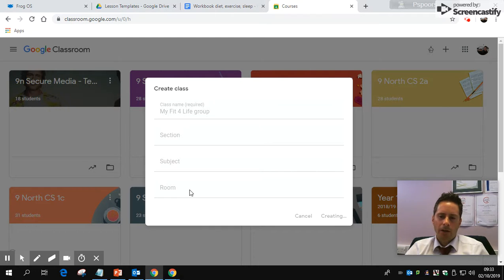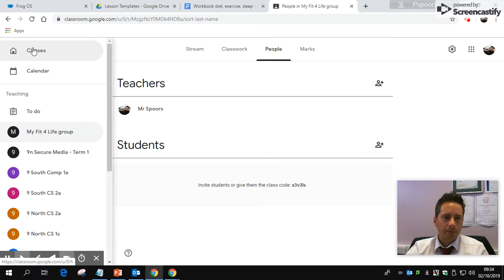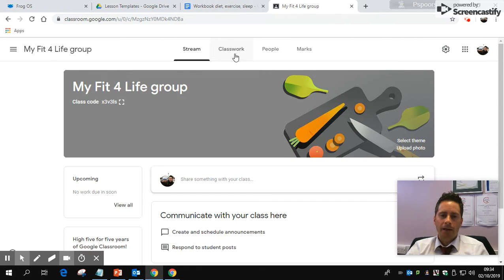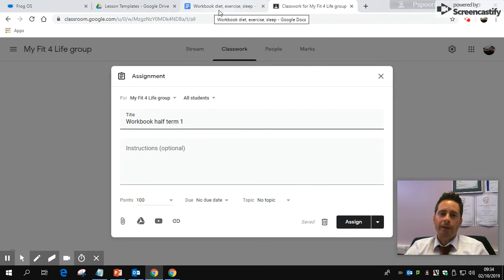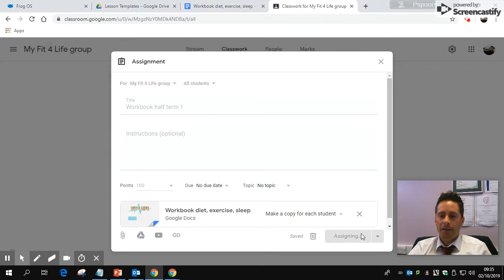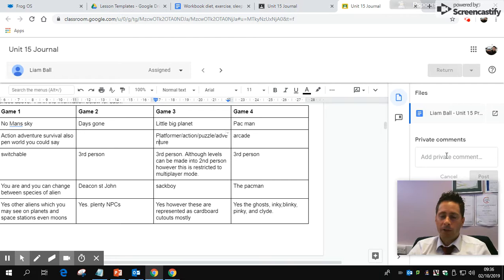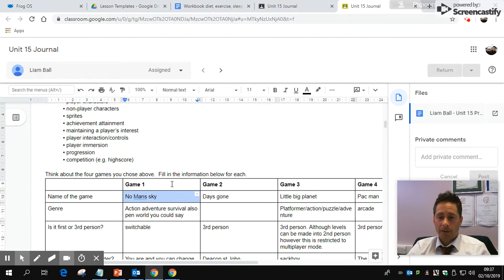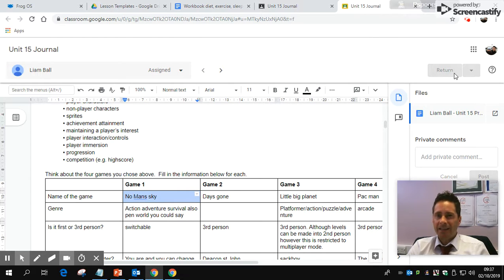Oct 2, 2019 9:38 AM